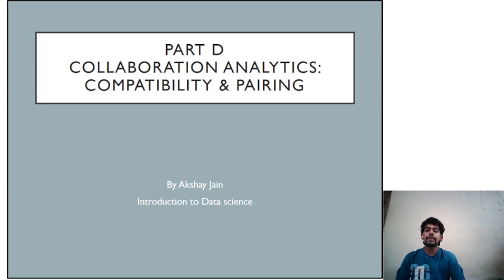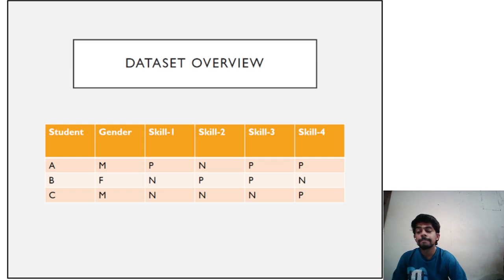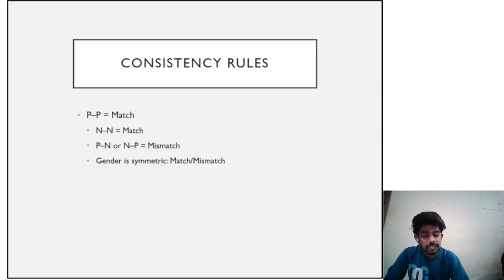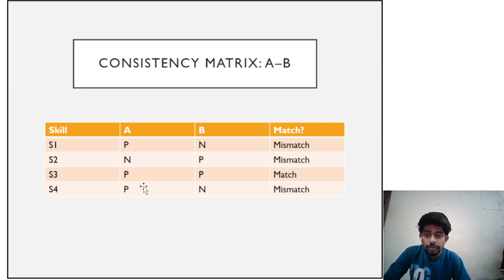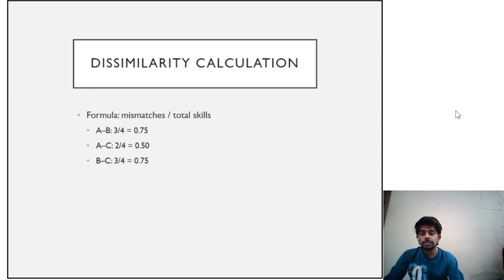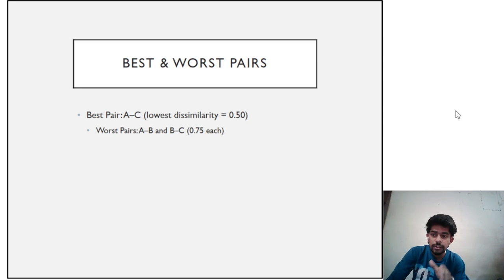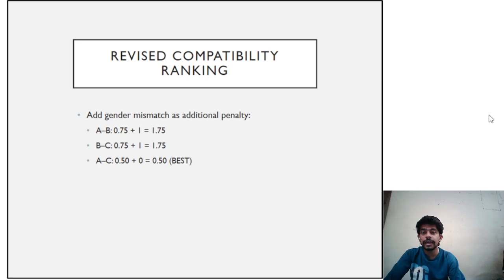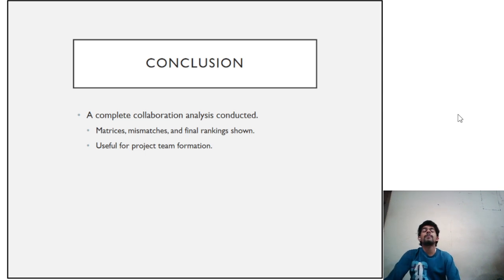QUESTION 17 (PART D) | COMPATIBILITY AND PAIRING | DATA SCIENCE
Question 17 of my internal test paper 1 compatibility and pairing complete explanation